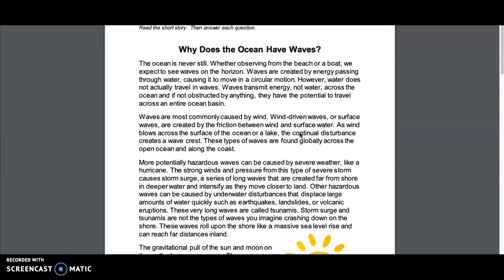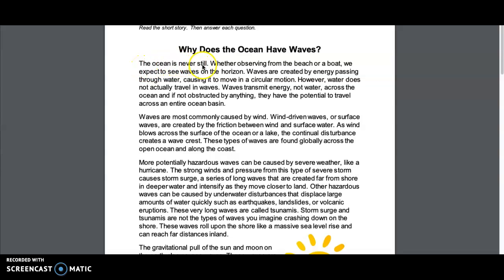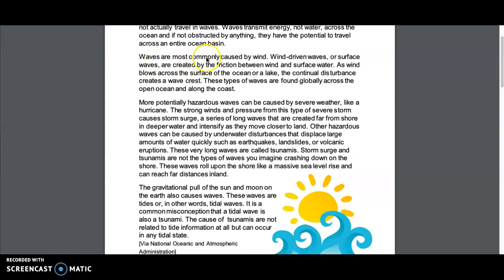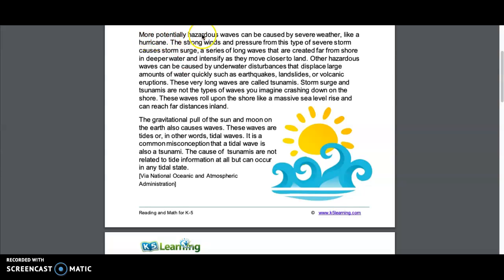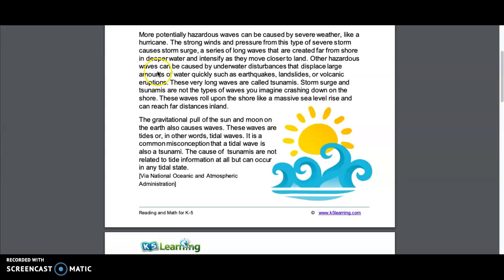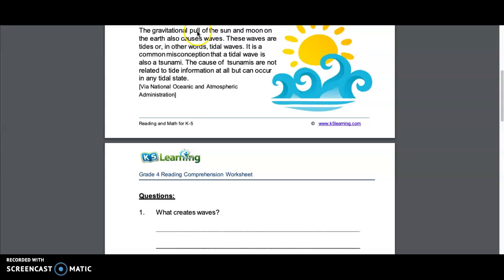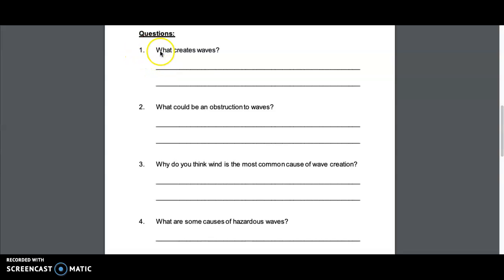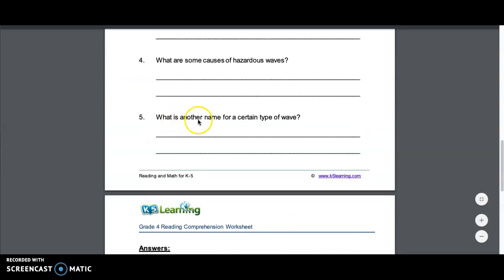4th - Week 3 Reading